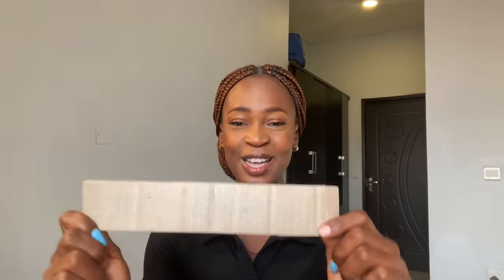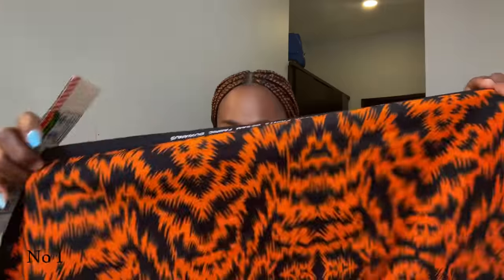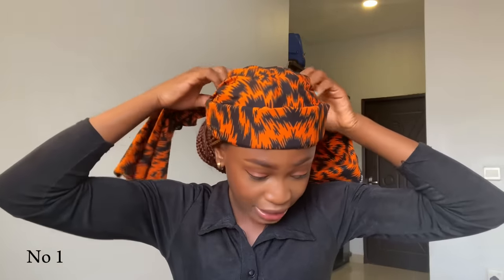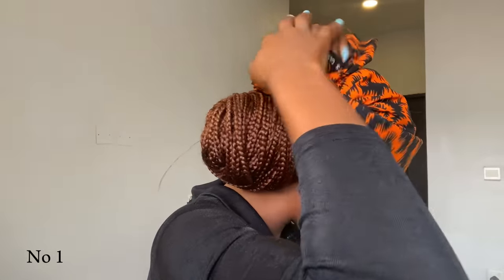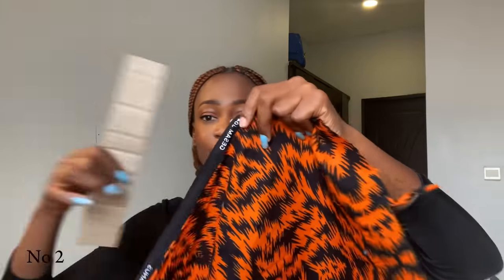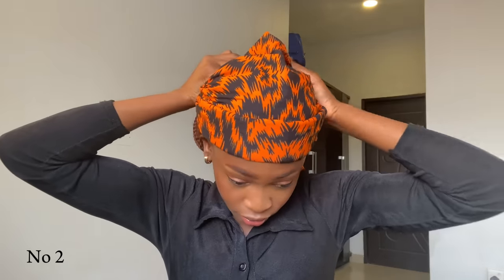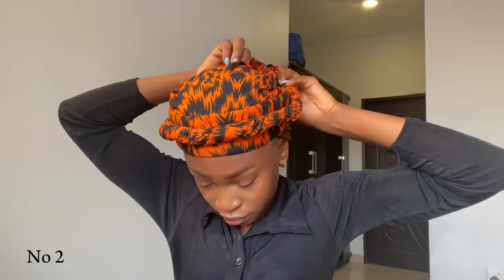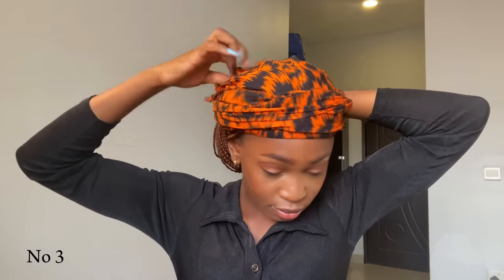HOW TO TIE DIFFERENT EASY HAUSA/FULANI HEAD WRAP.